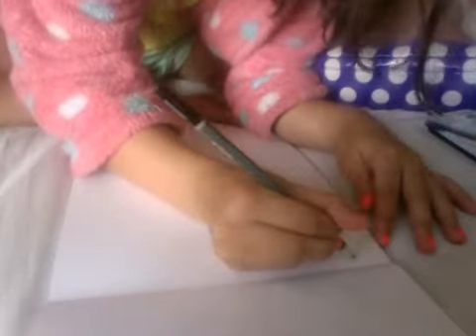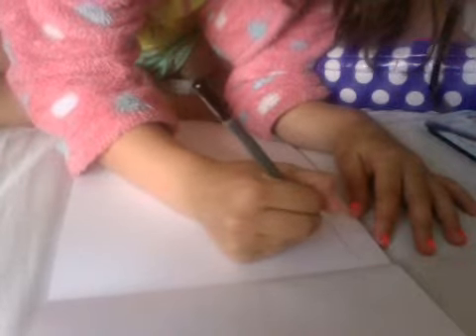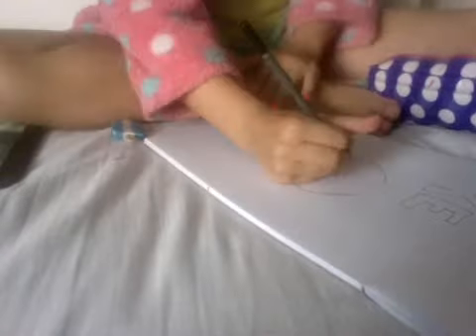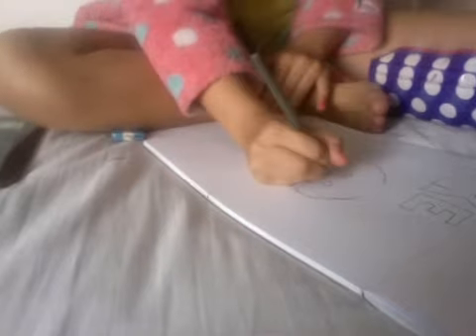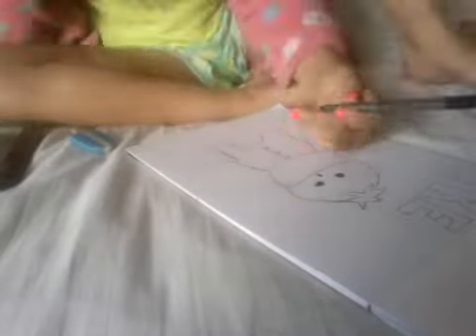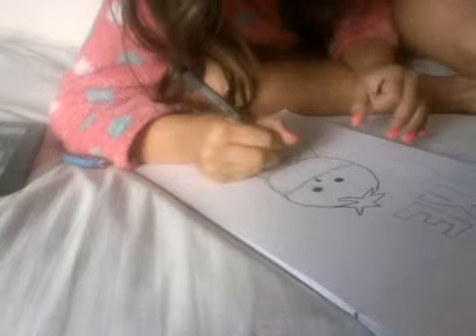how to draw ike from south park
try it its worth it.